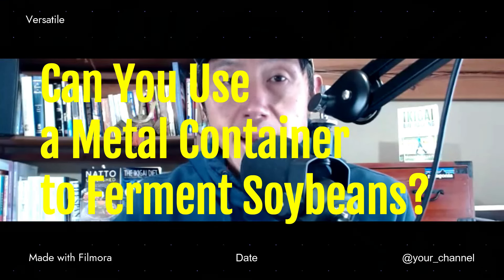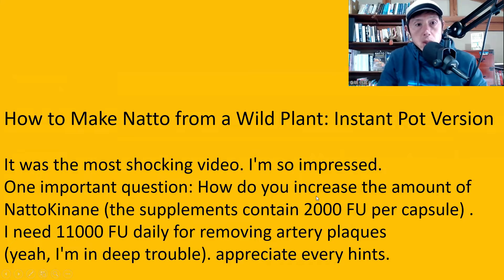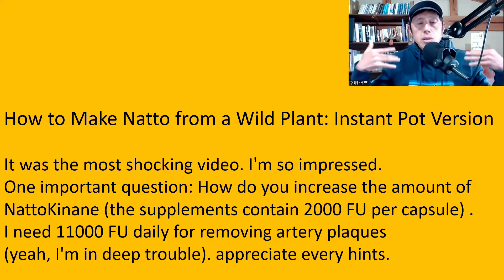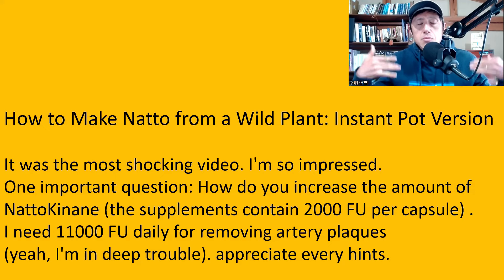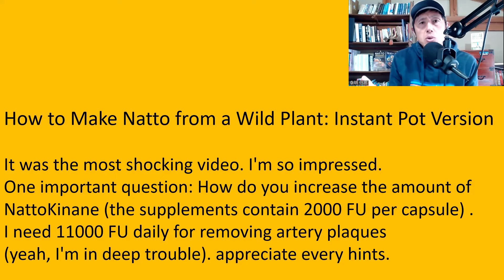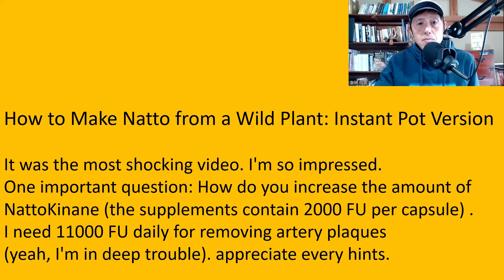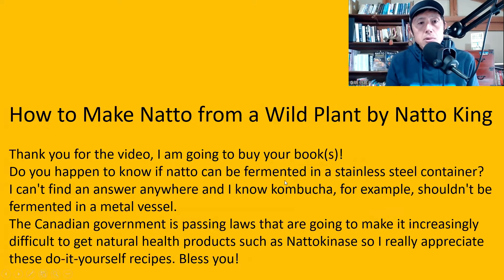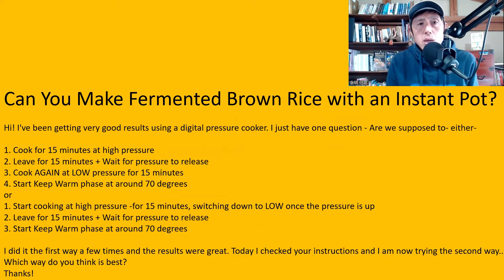Can You Use a Metal Container to Ferment Soybeans?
Q & A. I am answering some of the comments I received such as if you can use a metal container to ferment soybeans. How to Make Natto from a Wild Plant: Instant Pot Version

0:00 Introduction
0:35 How do you increase the amount of nattokinase?
6:49 Can you use a metal container to ferment soybeans?
9:04 How to pressure cook brown rice

Natto Unleashed: The Secret Japanese Superfood that Will Revolutionize the Western Diet

Sachiaki Takamiya is a writer and the creator of Ikigai Diet and Ikigai Bio-Hacking. He has authored a range of books, with one of his better-known works being the spiritual adventure novel, Ten-jo-no-Symphony, published in Japanese by Kodansha in 2006. His contributions in English include The Ikigai Diet, and Ikigai Bio-Hacking.

He embraces a sustainable lifestyle in a serene town in Shiga Prefecture, growing his own vegetables and crafting fermented foods. In 2018, he innovatively translated this lifestyle into a diet, thus birthing the Ikigai Diet. In 2022, he further enriched this diet, transforming it into a holistic health approach called Ikigai Bio-Hacking.

Homemade natto has been a staple of his diet for nearly a decade, holding a central role in the Ikigai Diet. Embracing this passion for natto, he donned the moniker ‘Natto King’ in 2022 and began disseminating natto-related insights via his YouTube channel, the Ikigai Diet.

His health-focused lifestyle has certainly paid dividends. Despite being in his early 60s, he consistently receives clean bills of health.

The Ikigai Diet: The Secret Japanese Diet to Health and Longevity

POD Paperback

Ikigai Bio-Hacking: Bio-Hacking Based on Japanese Natural Health

POD Paperback